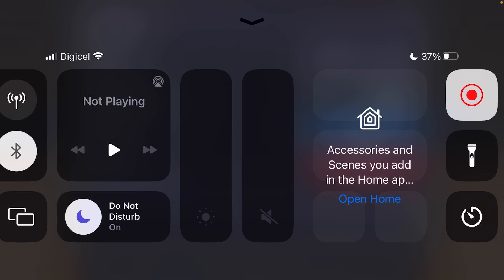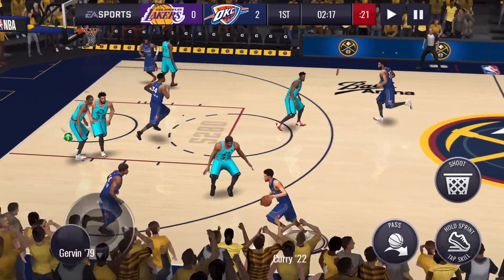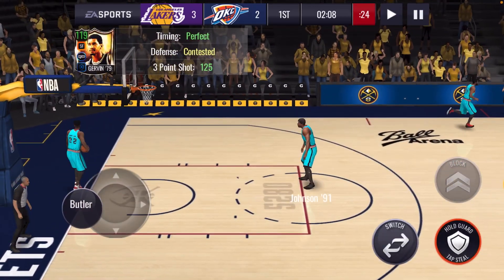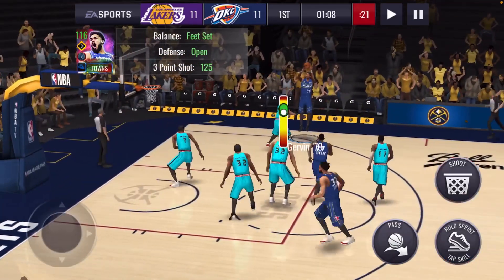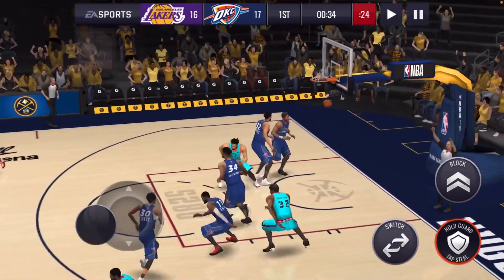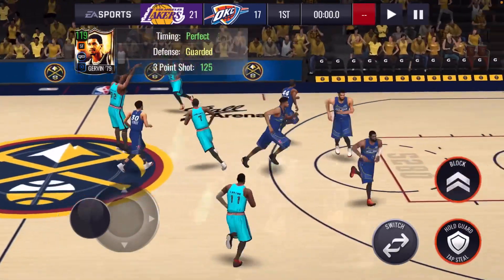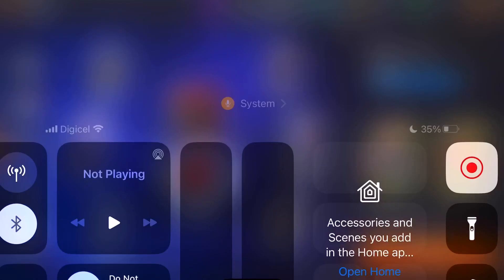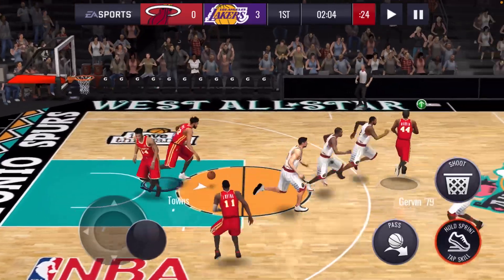Best SF? 110 ovr Monthly Master George Gervin Gameplay NBA LIVE MOBILE SEASON 7